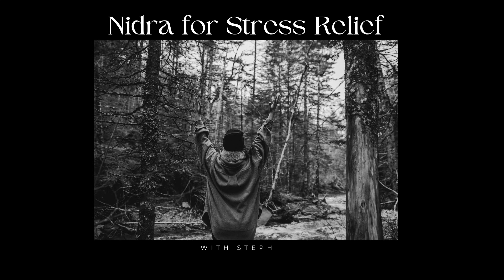Yoga Nidra for Stress Relief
I created this Nidra for anyone looking to to try to work on stress management. Practicing Yoga Nidra is a beautiful way to help bring stress levels down and it’s a great tool to manage stress.  Please let me know if you feel more at peace after practicing!

Love, Steph xo